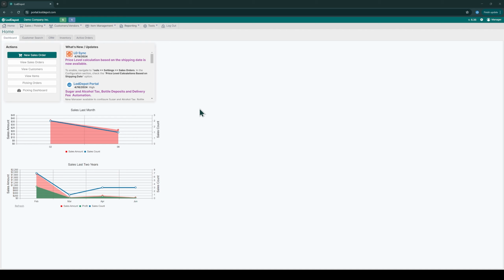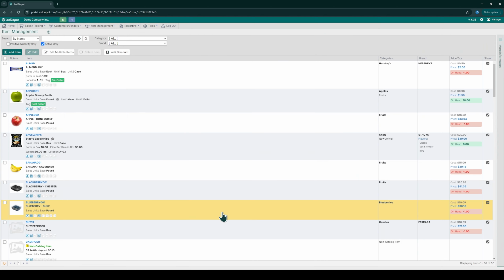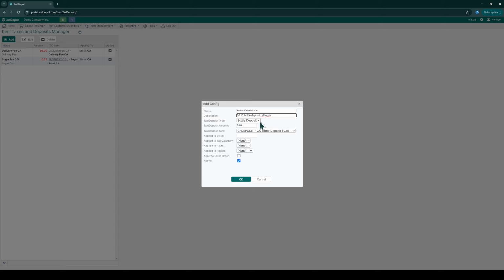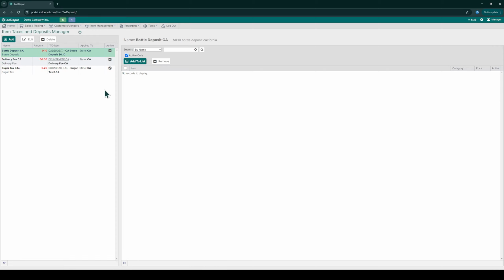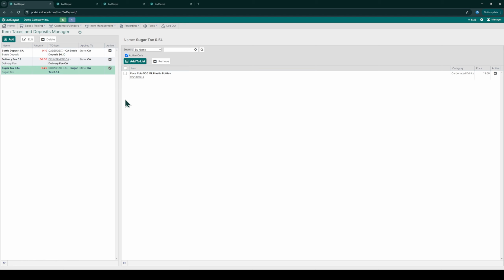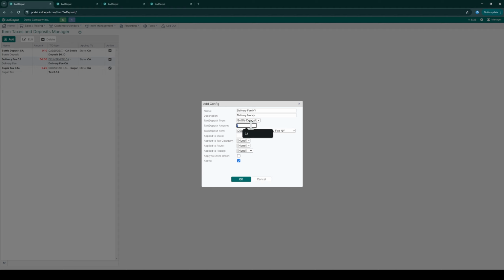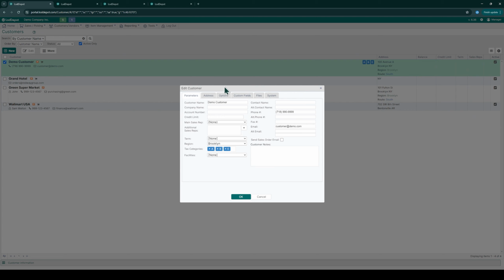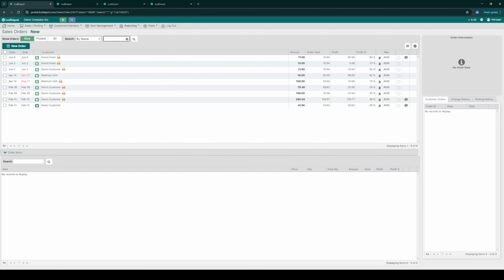Item Taxes And Deposits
Ability to calculate and apply bottle deposits for sales order.